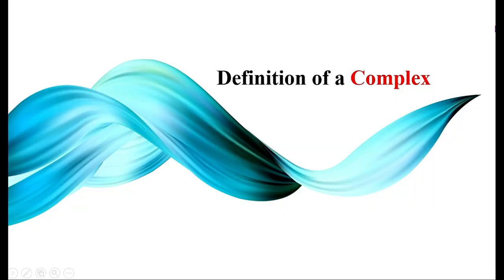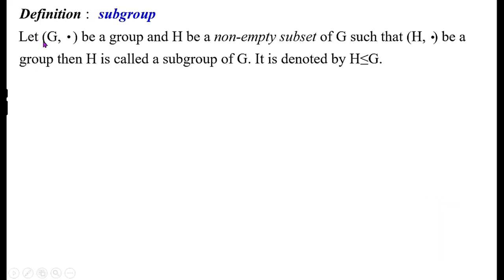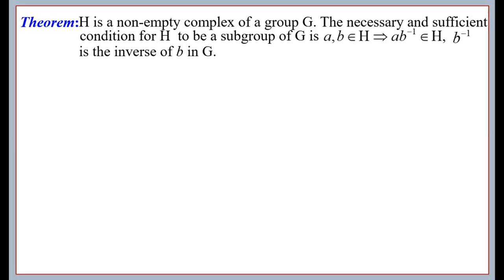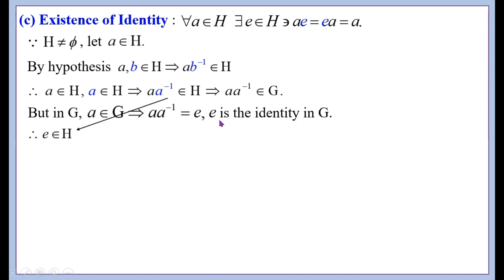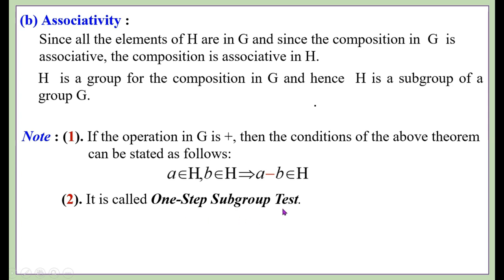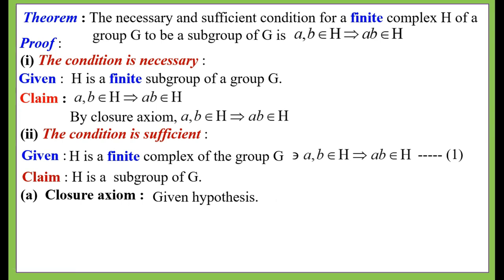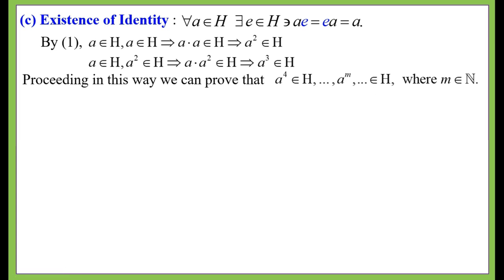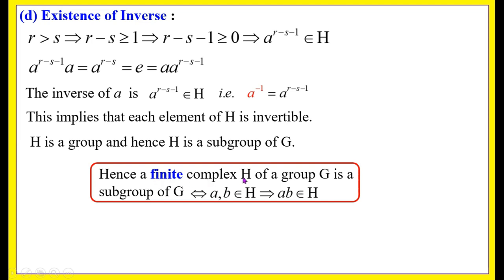Subgroups - Group Theory : Part 09